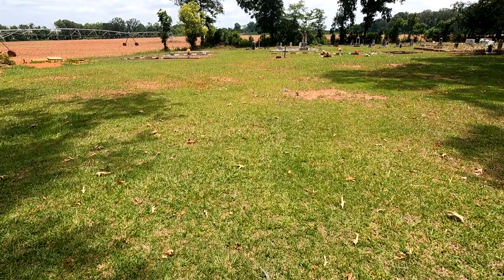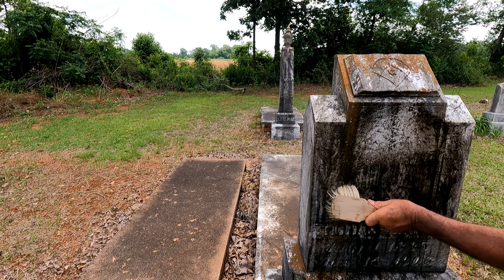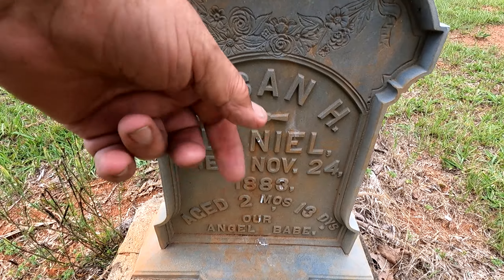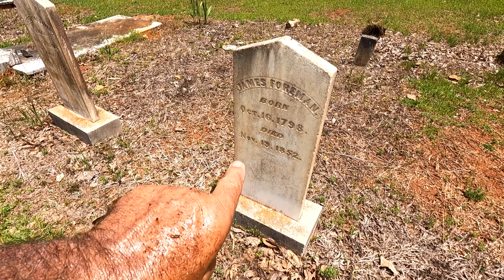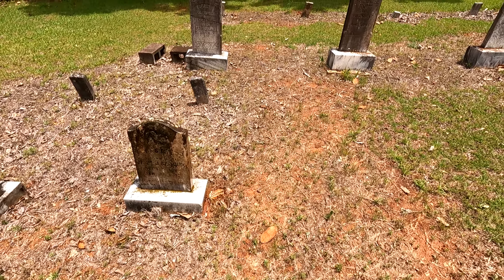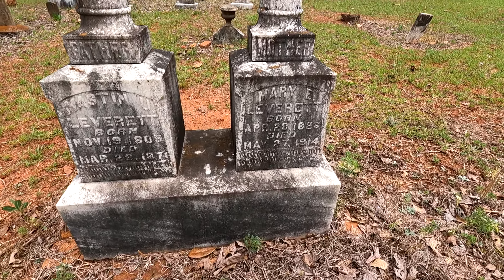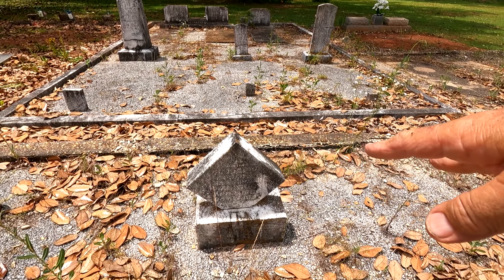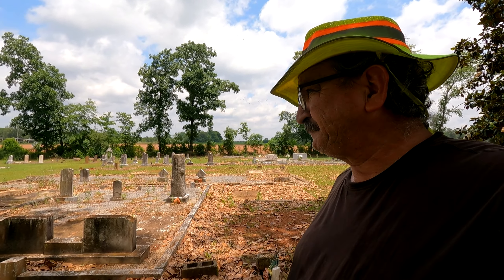Children Who Did Not Live Very Long and Others In Roadside Cemetery | Foreman Cemetery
exploring the foreman cemetery, found while exploring rural south west georgia.